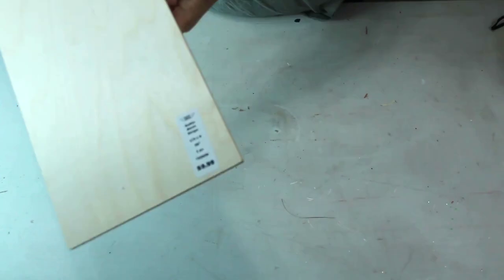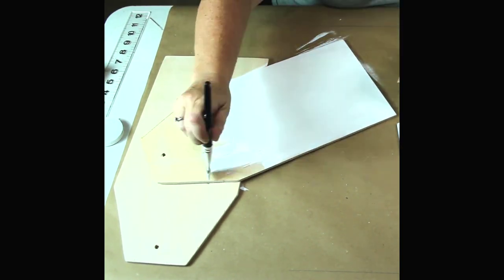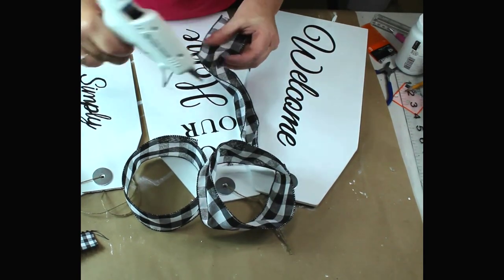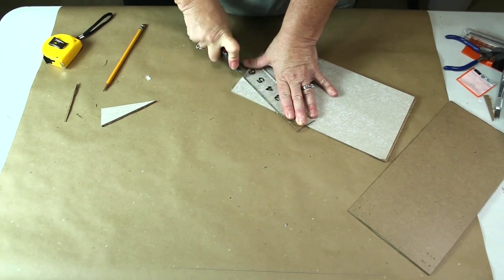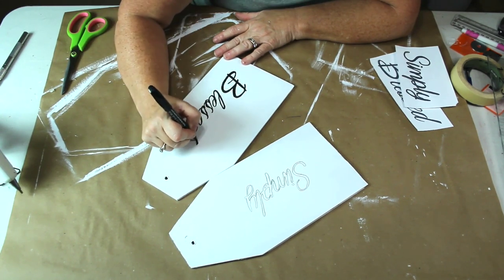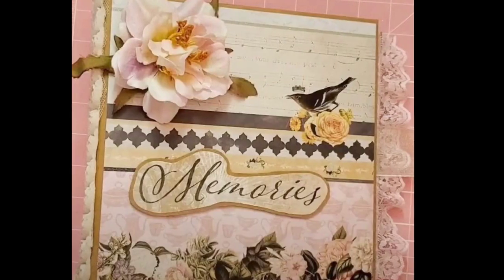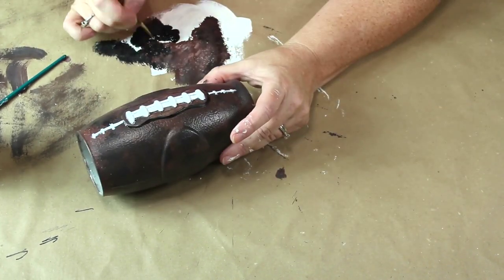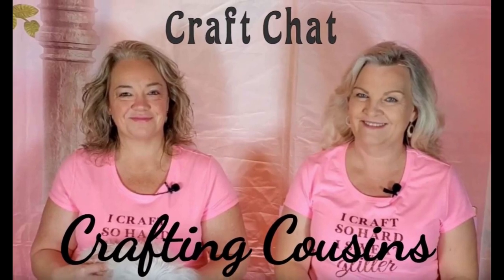TWO WAYS TO MAKE FARMHOUSE TAG SIGNS | Two Dollar Tree Projects | Football Vase Floral Arrangement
I have been seeing the wooden Farmhouse Tag signs on Etsy and really wanted a set. I didn't want to pay $35 and up for a set though. Today we are going to make some farmhouse tags two different ways. One will cost around $6.50 and the other one will be a Dollar Tree Project and will cost around $1.50. Make sure you stick around to the end and see how I make a football vase that totally got me in the mood for College Football! Fast and easy tutorials that anyone from a beginner to an expert can follow.